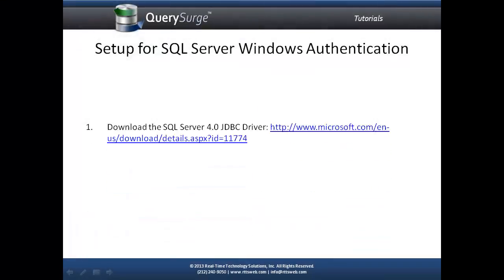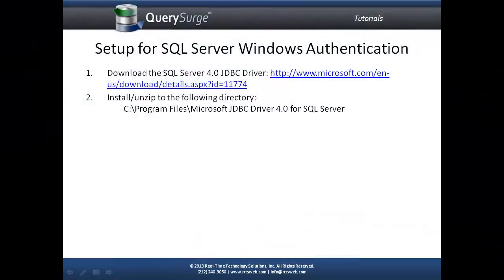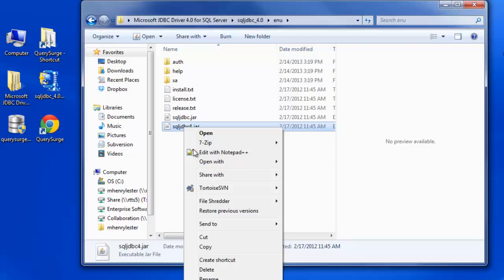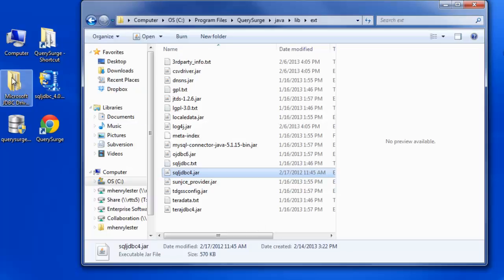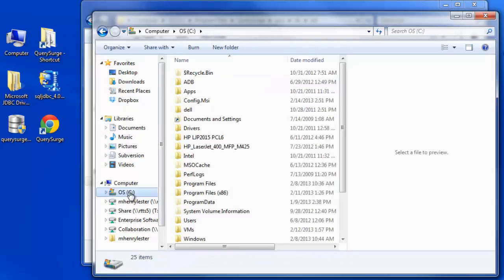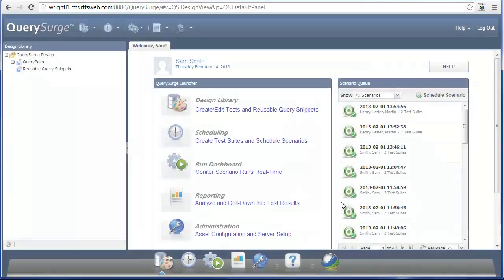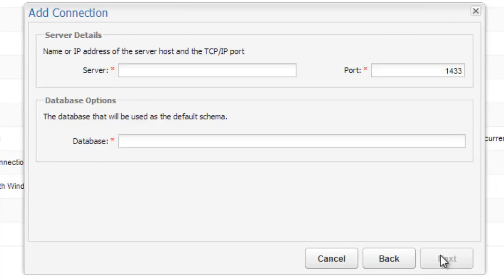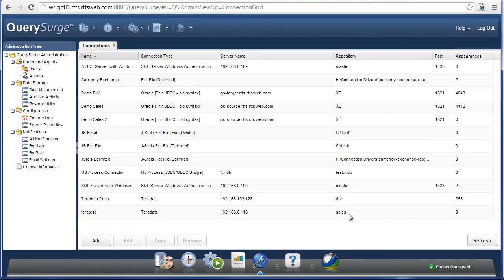QuerySurge SQLServer Connection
See how to create a Microsoft SQL Server connection with QuerySurge.

For more information on QuerySurge, the leading data testing solution for Big Data and Data Warehouses, please visit: